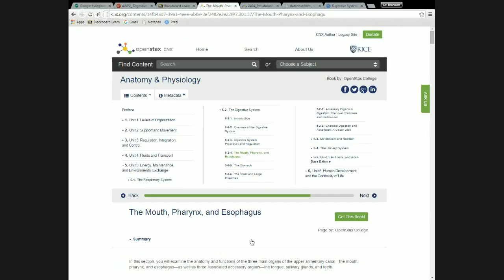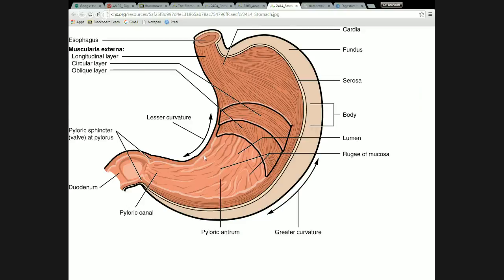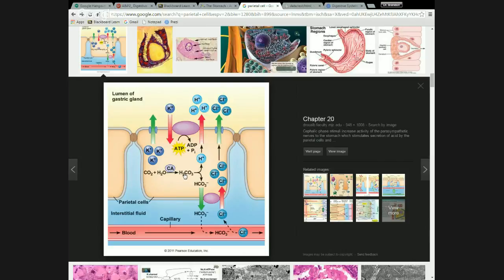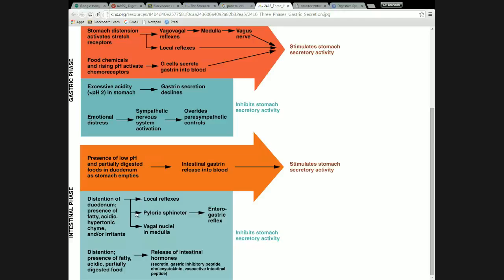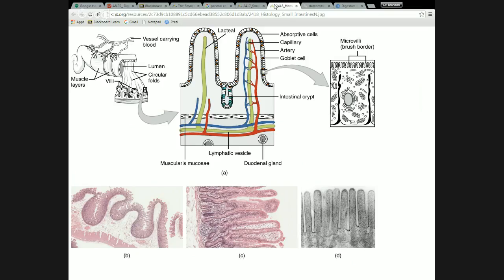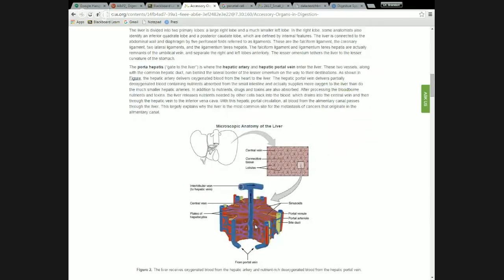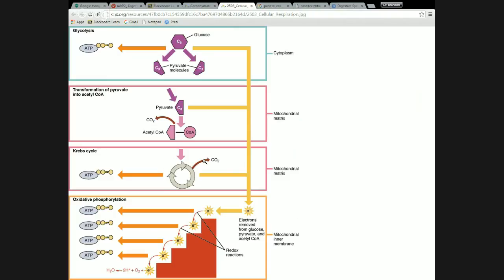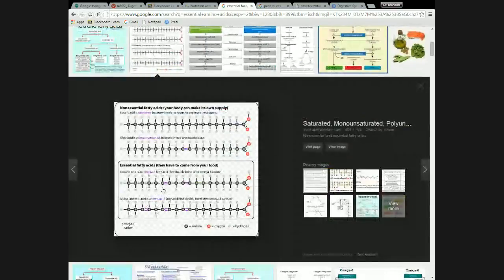A&P2_ Digestive System part 2